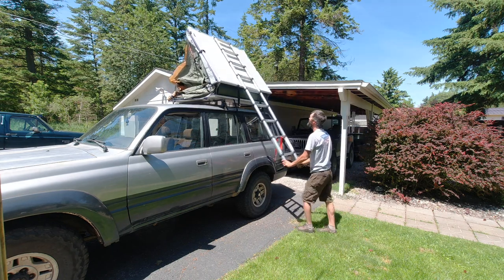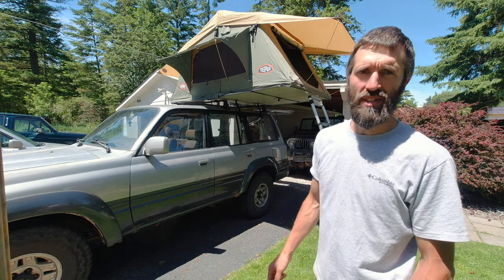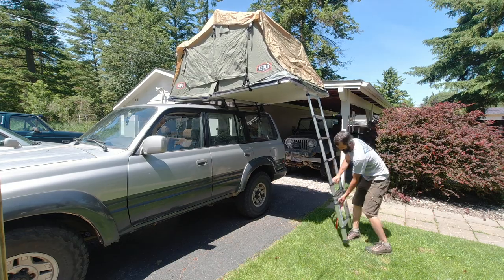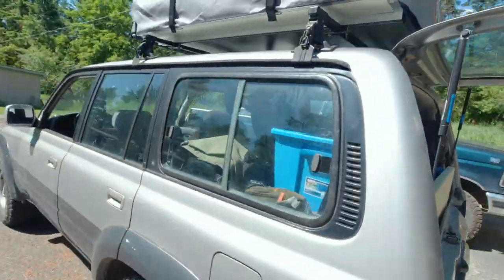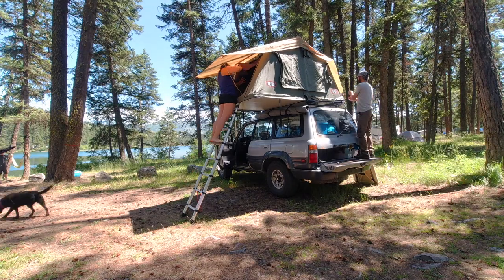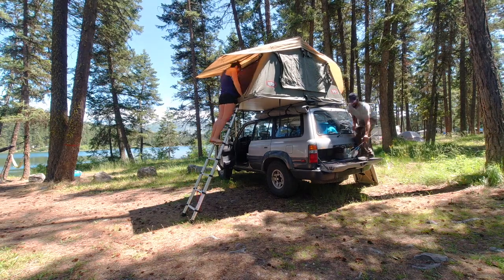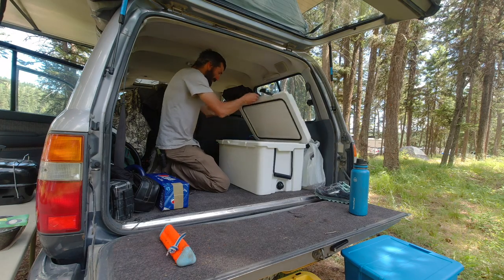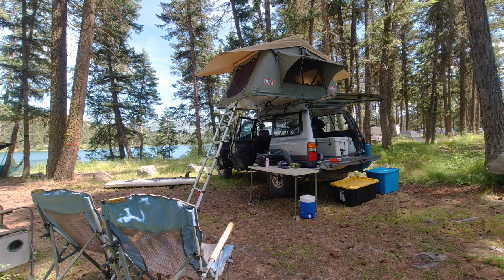Rooftop Tent on the Land Cruiser - Tepui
So we decided to get a rooftop tent suddenly before a last minute camping trip. Here are my 5 reasons I like a rooftop tent.